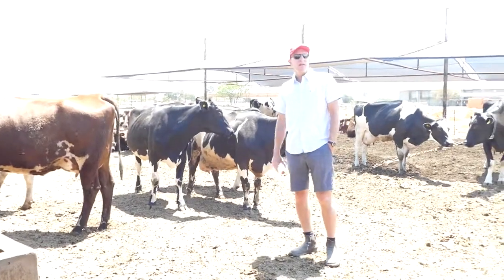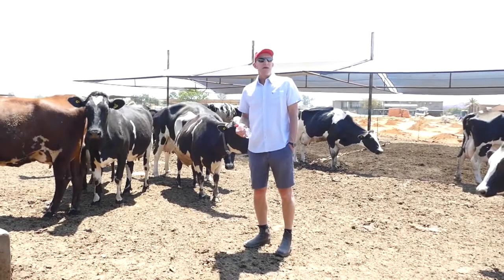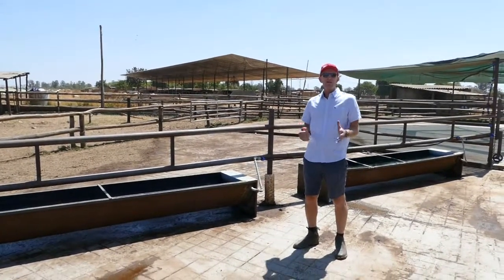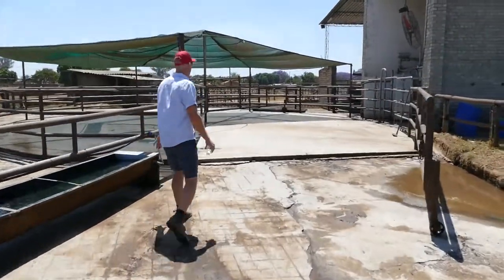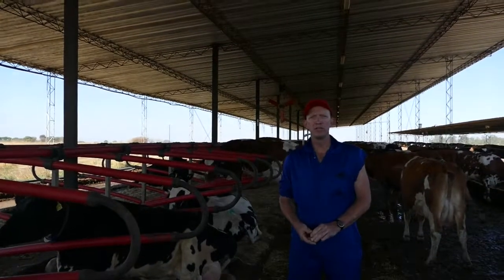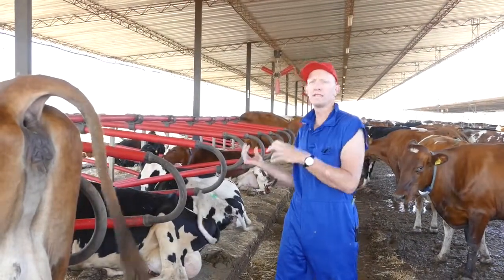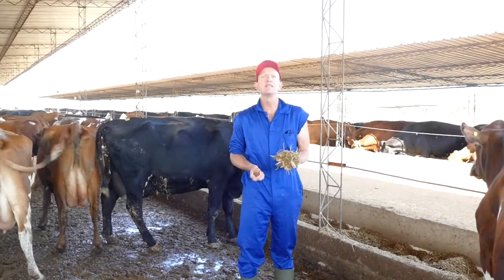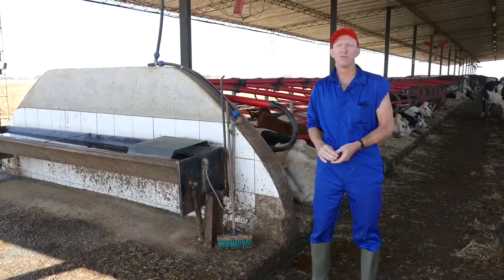Heat Stress Tip of Month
Learn how to minimise heat stress in your dairy cows as we head into the hottest time of the year.